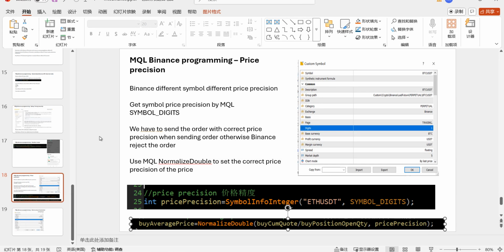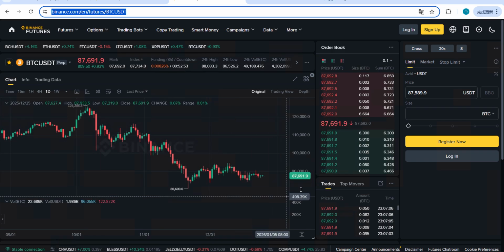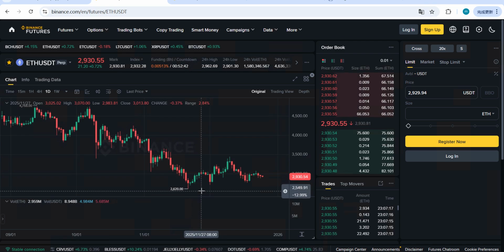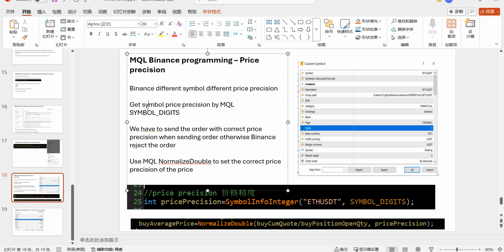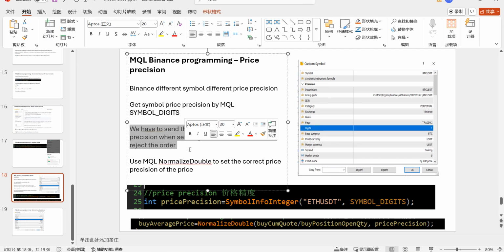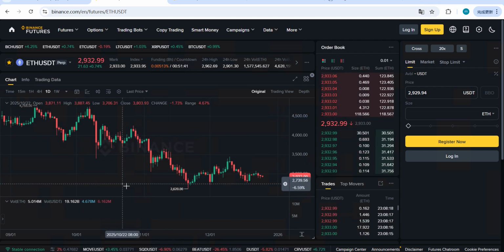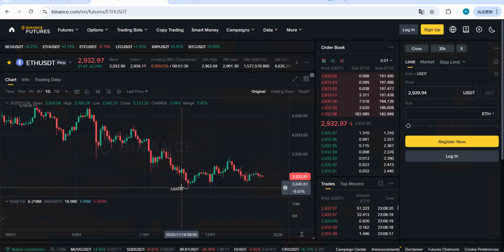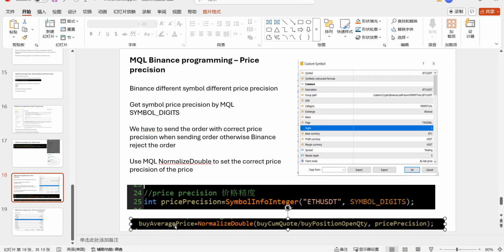MQL Binance programming – Price precision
Binance different symbol different price precision

Get symbol price precision by MQL SYMBOL_DIGITS

We have to send the order with correct price precision when sending order otherwise Binance reject the order

Use MQL NormalizeDouble to set the correct price precision of the price